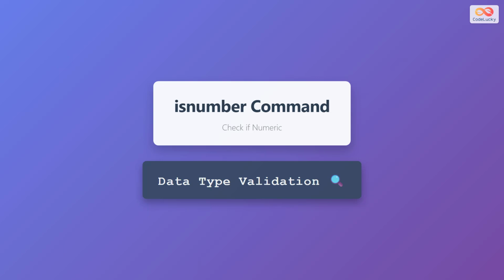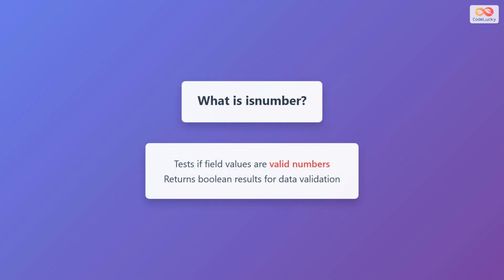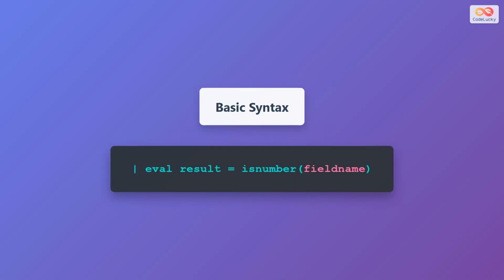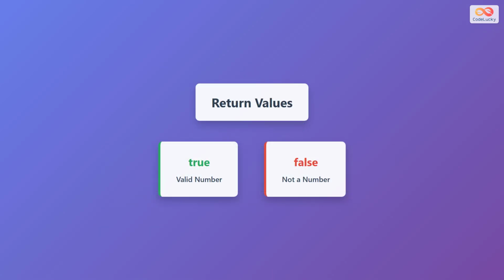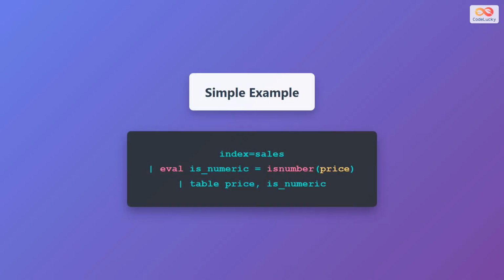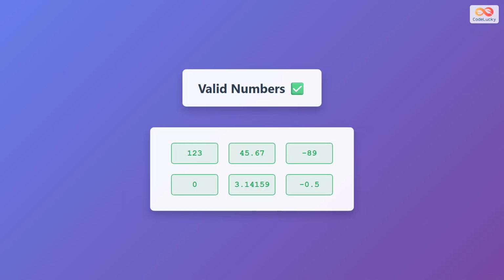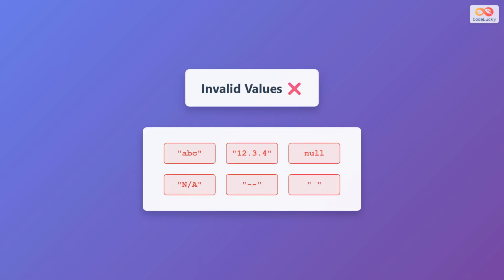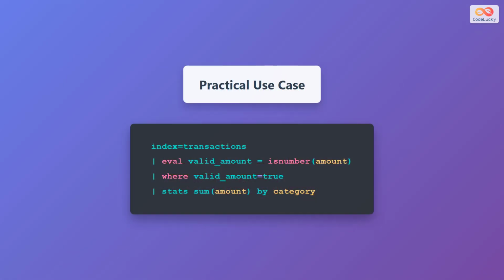Splunk SPL isnumber Command Tutorial - Data Type Validation & Numeric Check Guide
🔍 Master the Splunk SPL isnumber command for effective data validation! Learn how to check if field values are valid numbers and implement proper data type validation in your Splunk searches.

📚 What You'll Learn:
• Basic syntax and usage of isnumber command
• Understanding return values (true/false)
• Identifying valid vs invalid numeric values
• Practical examples for data validation
• Real-world use cases in transaction processing

💡 Perfect for Splunk beginners and intermediate users looking to improve data quality validation techniques. This comprehensive tutorial covers everything from basic syntax to advanced filtering operations using numeric validation.

🎯 Key Topics Covered:
• isnumber function fundamentals
• Boolean return values explanation
• Valid number formats and examples
• Invalid value identification
• Practical implementation in real searches
• Data filtering based on numeric validation

🚀 Enhance your Splunk SPL skills with proper data validation techniques!

Chapters:
00:00 - isnumber Command - Check if Numeric
00:27 - What is isnumber?
00:52 - Basic Syntax
01:20 - Return Values
01:47 - Simple Example
02:17 - Valid Numbers
02:45 - Invalid Values
03:15 - Practical Use Case
03:51 - Outro